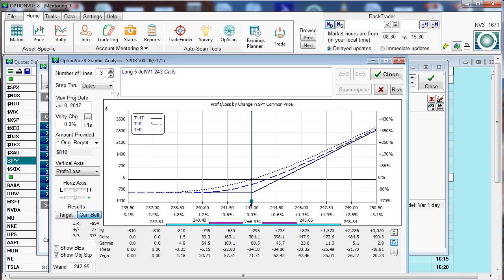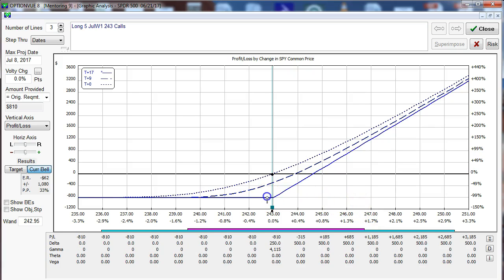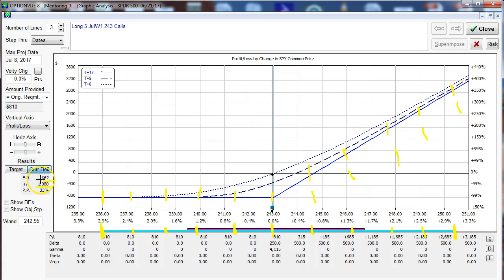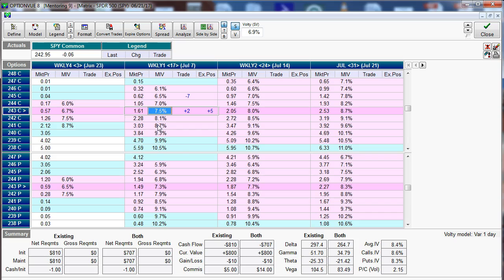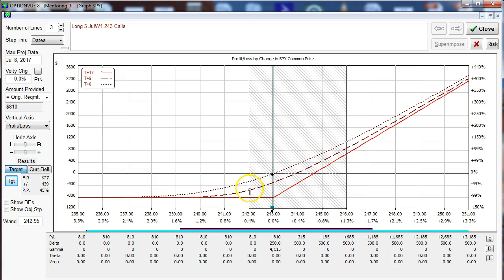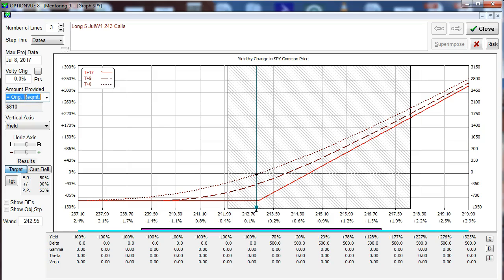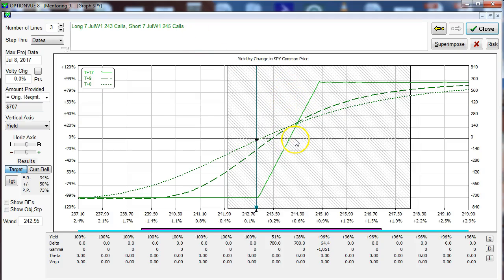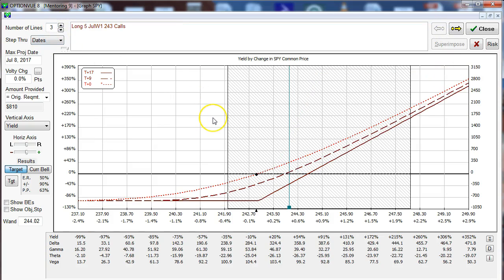Tutorial 9: Graphic Analysis, Part 2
OptionVue’s vivid graphing gives you a visual feel for the potential returns and risk of your investment.  Slippage, commissions, dividends and interest cash flows are all taken into account.  See what happens when you change a variable: the program instantly redraws the graph.  The most important element of options trading is effective risk management and analyzing the risk vs. the reward.  The Analyze function gives you the ability to see your positions graphically, and to easily compare different trades in the same asset against each other.